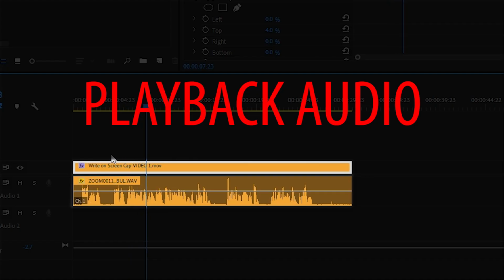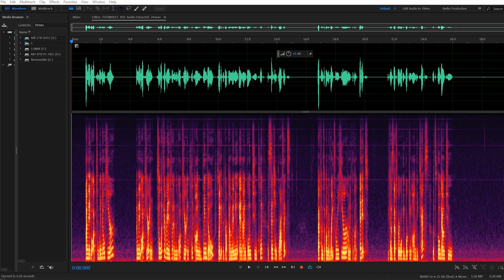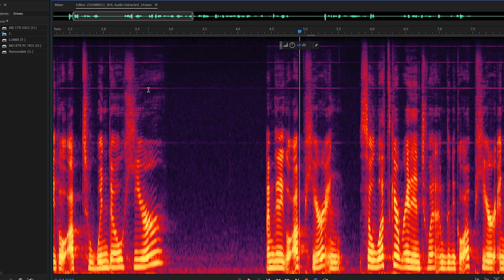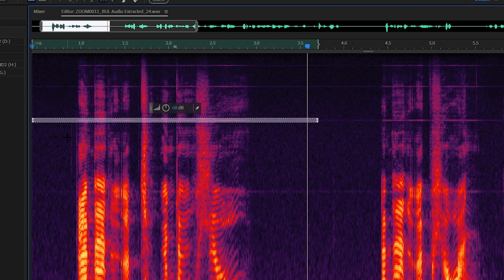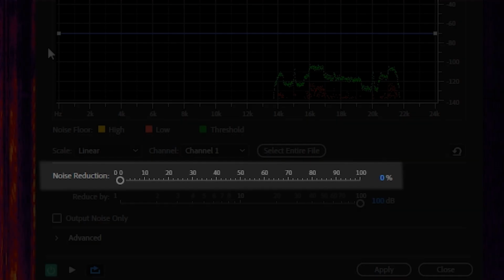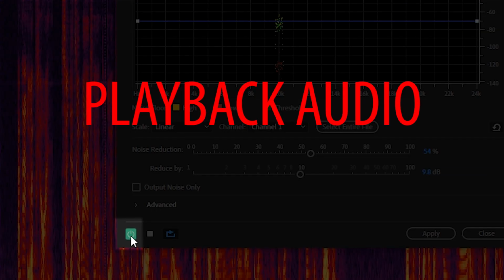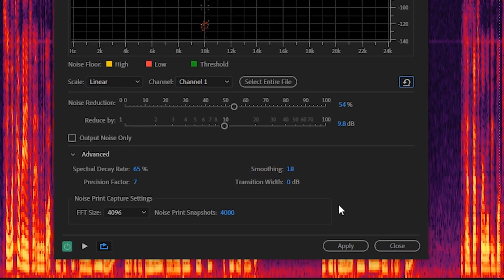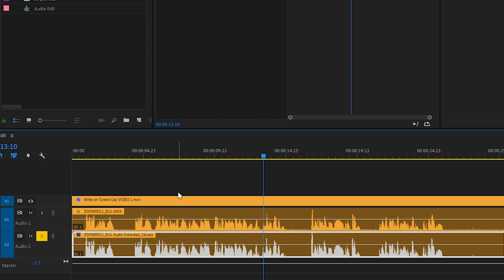How to REMOVE NOISE From Audio in ADOBE AUDITION CC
Ever get to the editing room and realize your audio has a really annoying noise throughout? Well, in this video editing tutorial, Alli is going to show you how to remove annoying noises, in Adobe Audition CC!